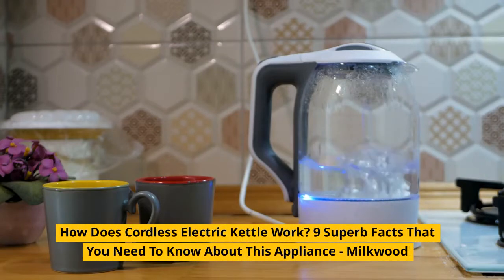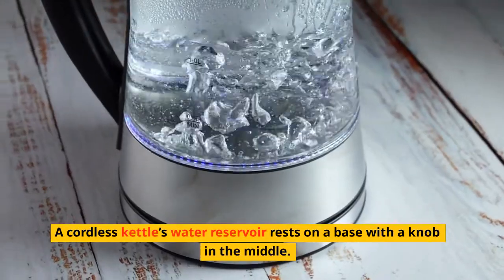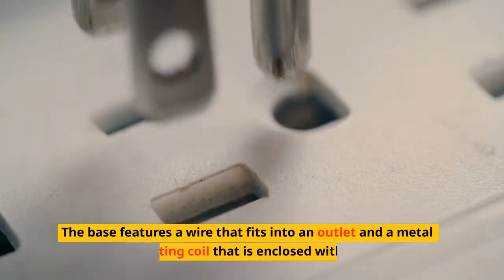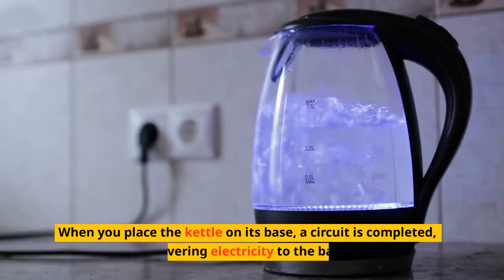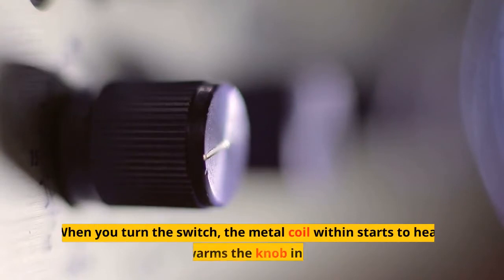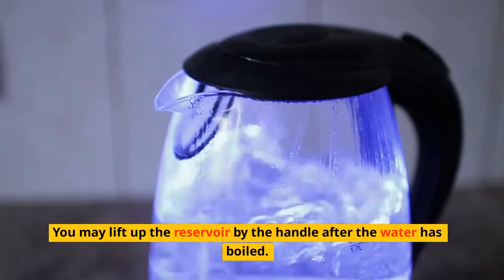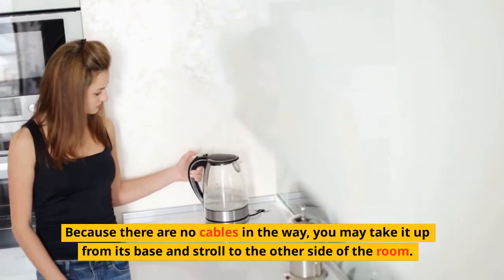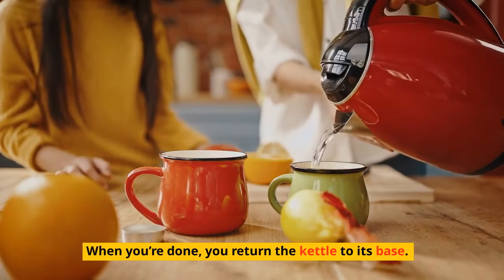How Does Cordless Electric Kettle Work? 9 Superb Facts That You Need To Know About This Appliance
Cordless electric kettles are a new addition to our daily life. These devices can help us save time and electricity as well as meet our daily requirements of boiling water or tea. The following article will help you learn about how does cordless electric kettle work